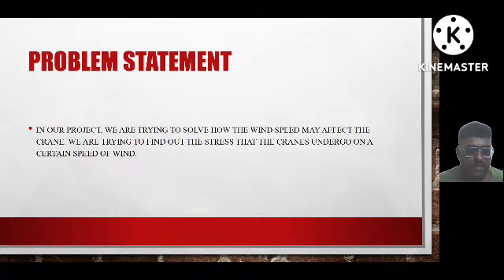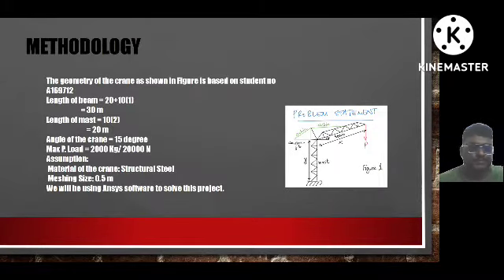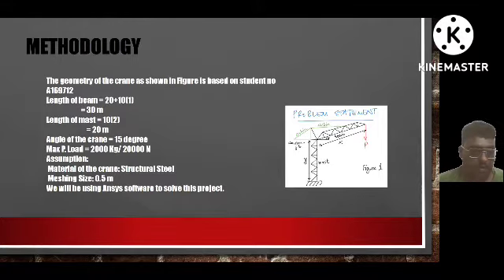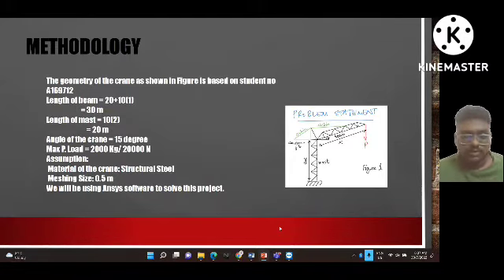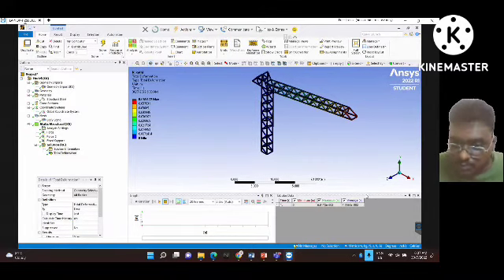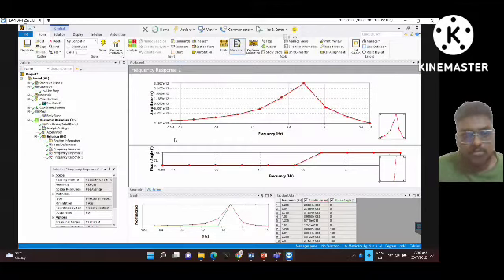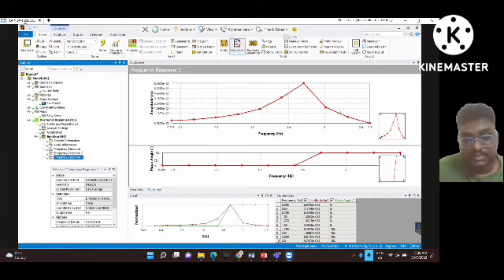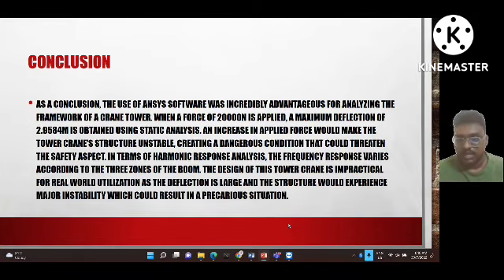FEA PROJECT A PRESENTATION